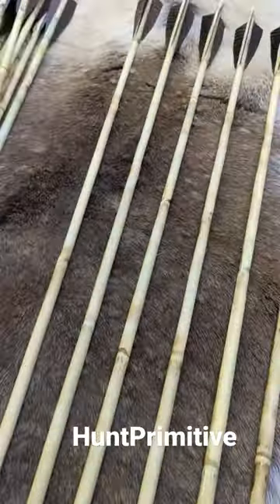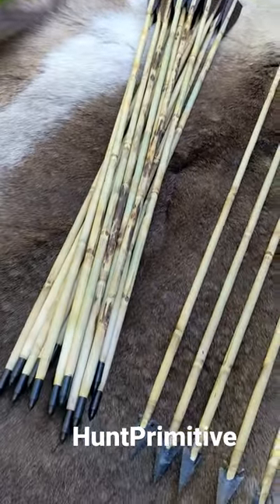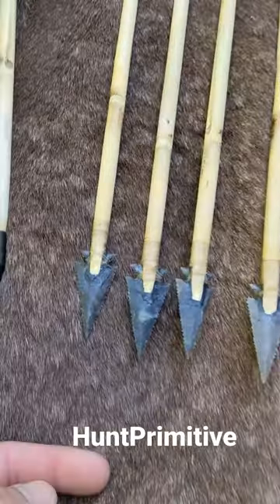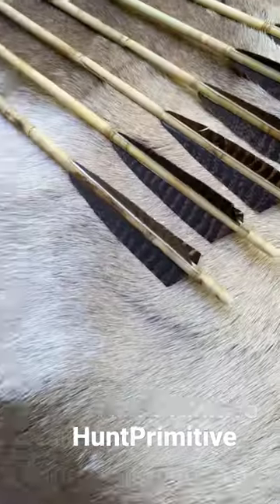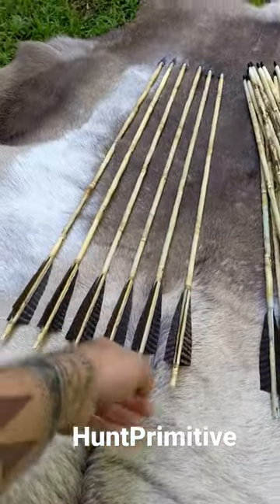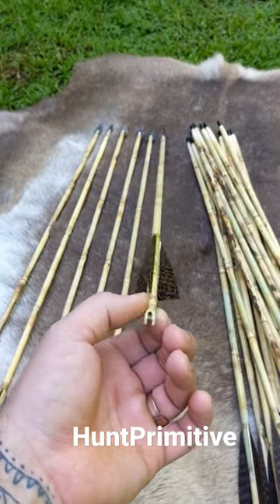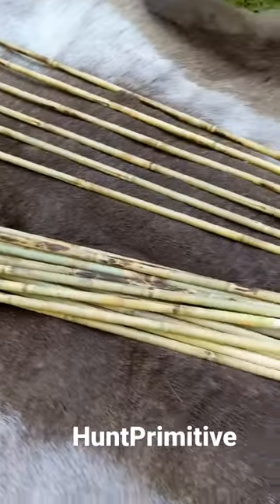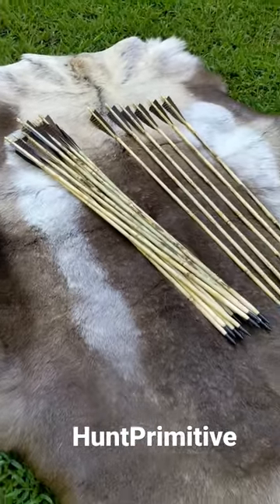cane arrows are the best in primitive archery!